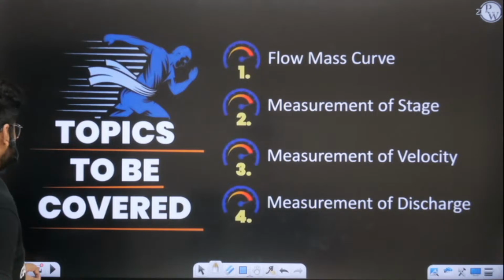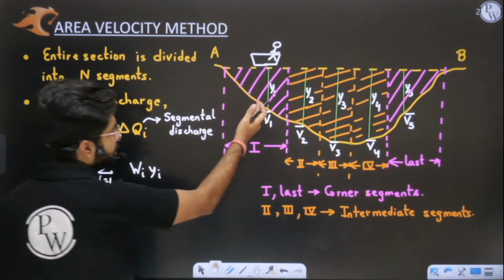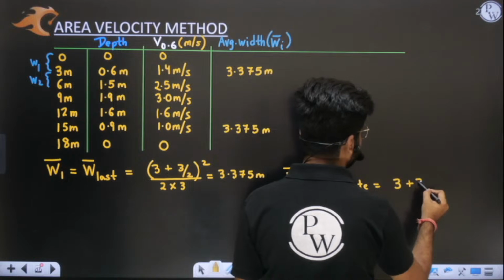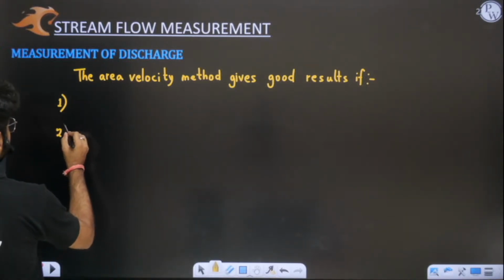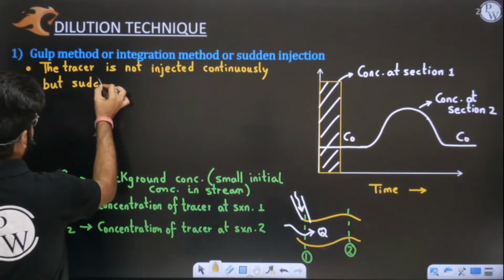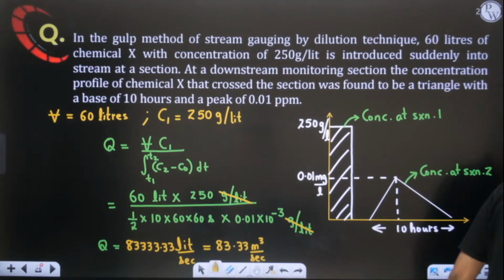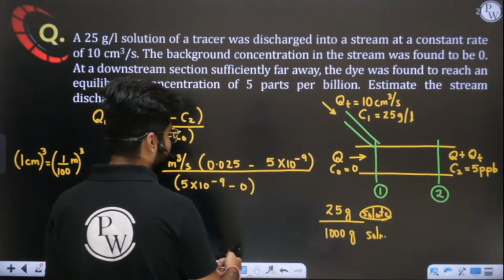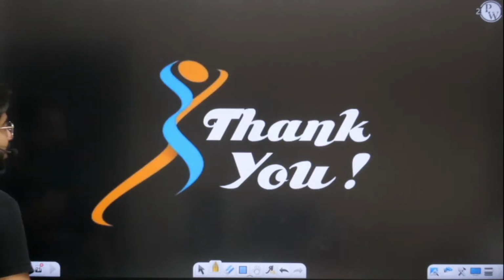Hydrology 18 | Streamflow Measurement-2 | CE | Gate 2024 Series